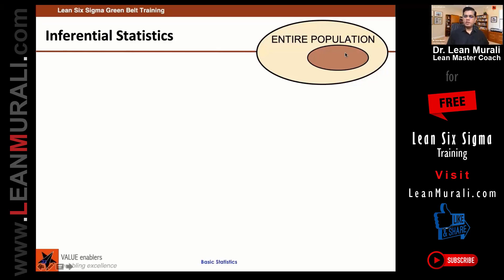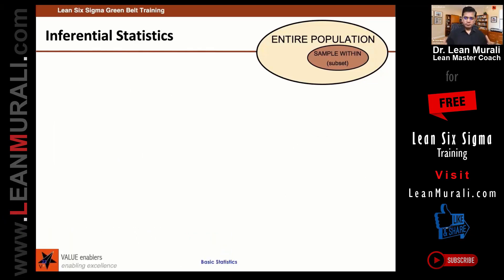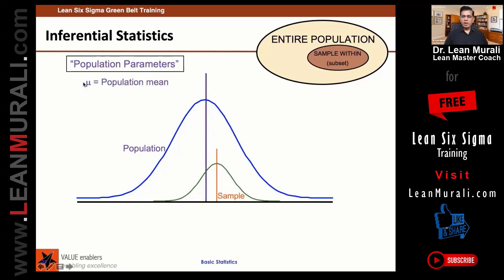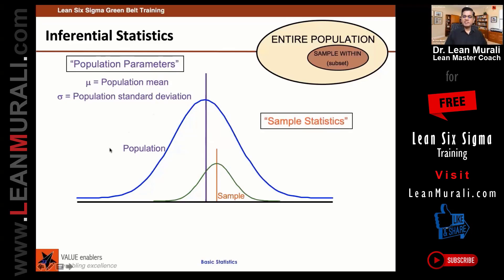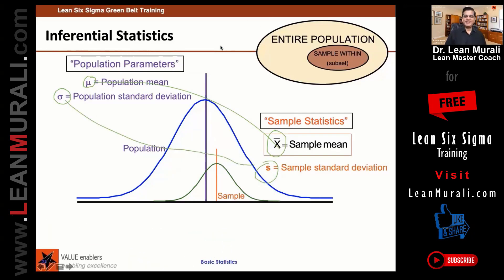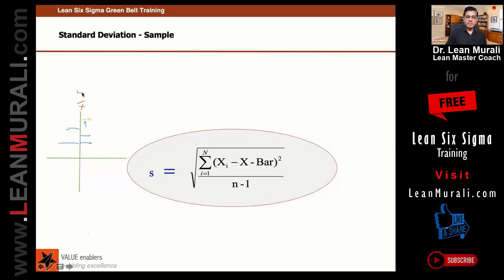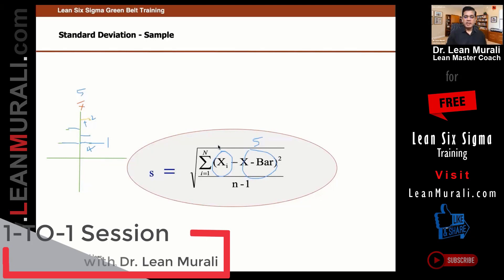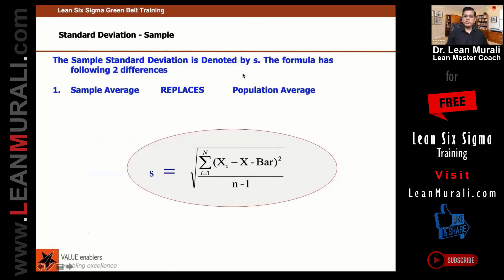LEAN SIX SIGMA INFERENTIAL STATISTICS.(1-TO-1 Session with Dr. Lean Murali)